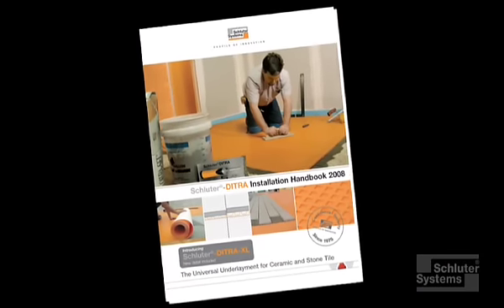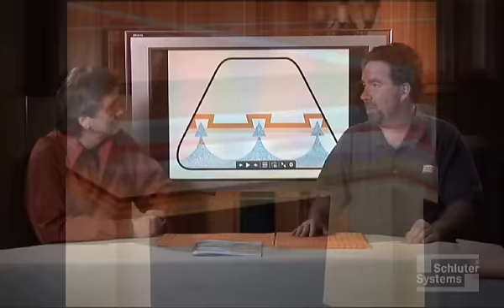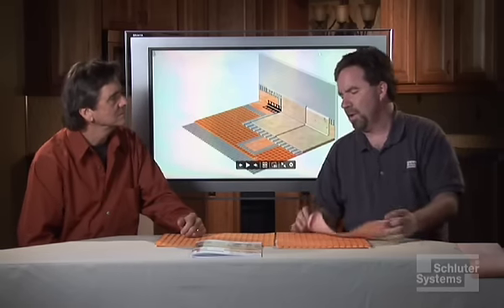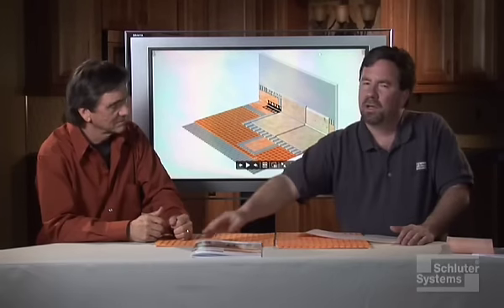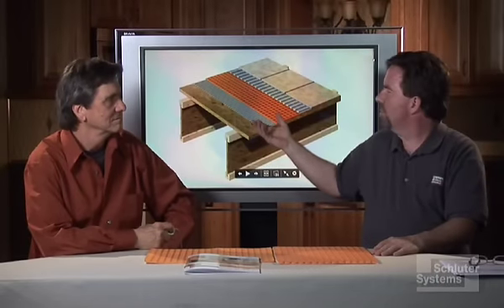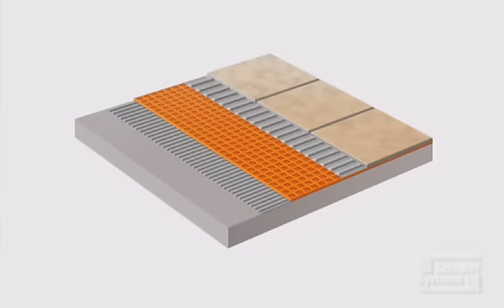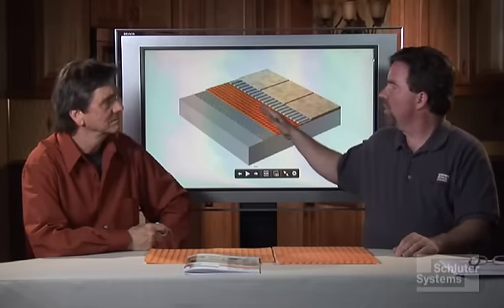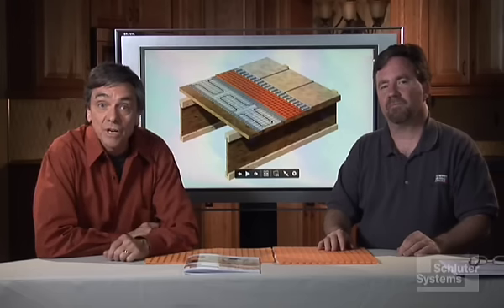Schluter®-Systems: DITRA/-XL Underlayments for Tiled Floors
Learn about Schluter®-DITRA/-XL.

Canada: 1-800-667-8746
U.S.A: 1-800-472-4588